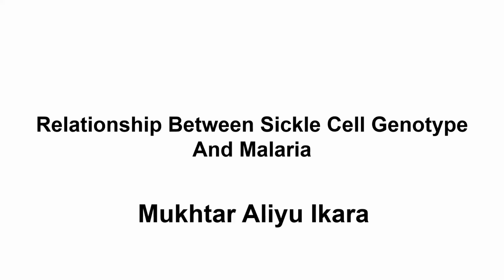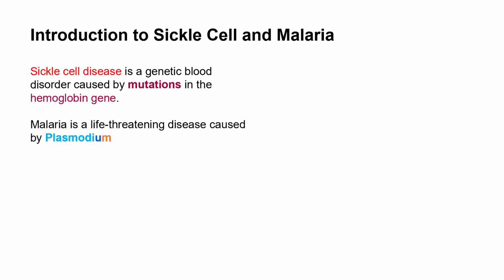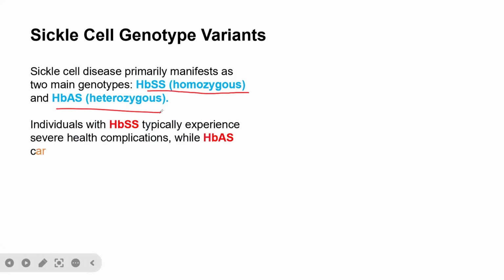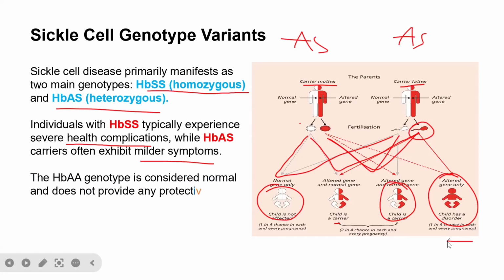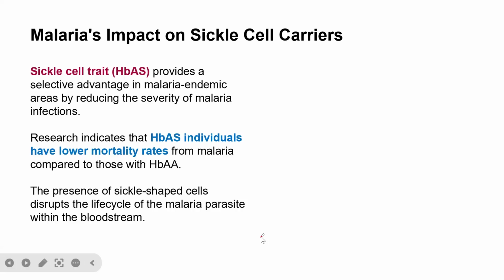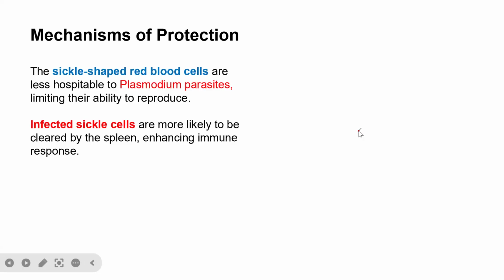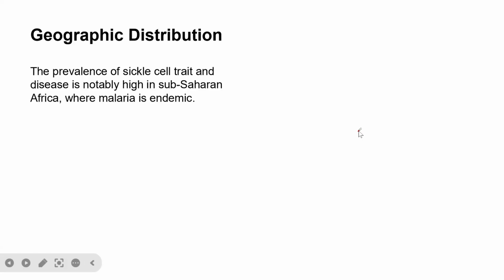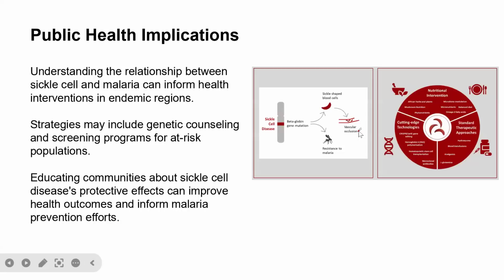Malaria and Sickle Cell Disease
Sickle cell trait, where individuals carry one copy of the sickle cell gene, offers some protection against malaria due to the abnormal red blood cells making it harder for the malaria parasite to grow, while those with sickle cell anemia (two copies of the gene) are at increased risk of severe malaria complications.
Here's a more detailed explanation:
Sickle Cell Trait and Malaria Protection:
Individuals with sickle cell trait (HbAS) have red blood cells that are less hospitable for the Plasmodium parasite, the cause of malaria.
The abnormal shape of sickle cells makes it harder for the parasite to survive and multiply within them.
This trait has evolved as a protective mechanism in areas where malaria is prevalent, as it reduces the risk of severe malaria infection.
The sickle cell trait is an example of a "balanced polymorphism," where a genetic variation provides both advantages and disadvantages.
The advantage is protection against malaria, while the disadvantage is the risk of passing on the sickle cell gene to children, potentially leading to sickle cell disease.
Sickle Cell Anemia and Malaria:
People with sickle cell anemia (SCA), who have two copies of the sickle cell gene (HbSS), are at a higher risk of severe malaria complications.
Malaria can trigger a sickle cell crisis, a painful condition caused by the abnormal red blood cells clumping together and blocking blood vessels.
The spleen, which normally helps clear infections, is often impaired in people with sickle cell disease, increasing their susceptibility to malaria.
Malaria can also worsen the anemia of SCA, making it more severe.
Research and Studies:
Studies on the relationship between sickle cell trait and malaria have shown that individuals with sickle cell trait have a lower incidence of severe malaria compared to those without the trait.